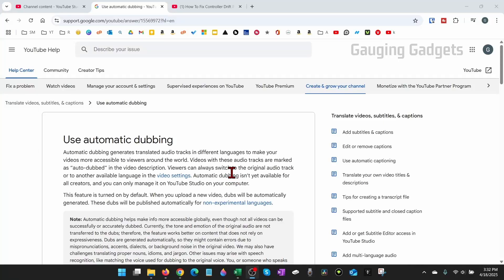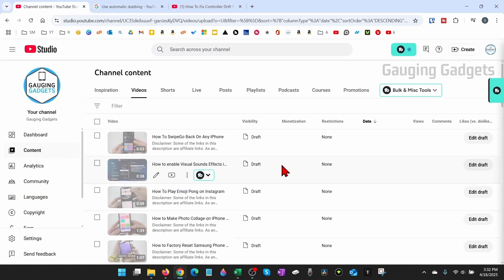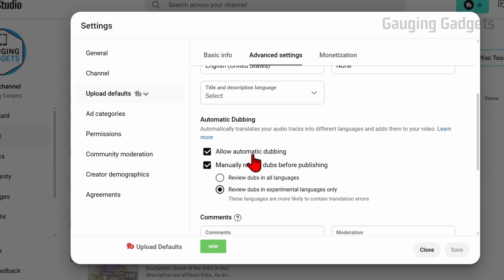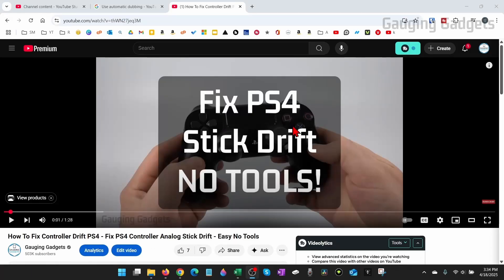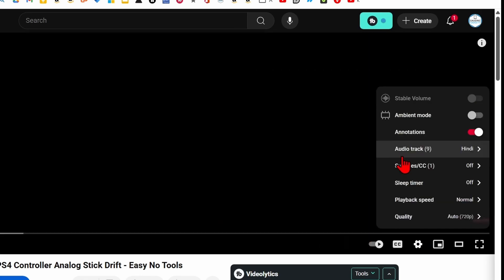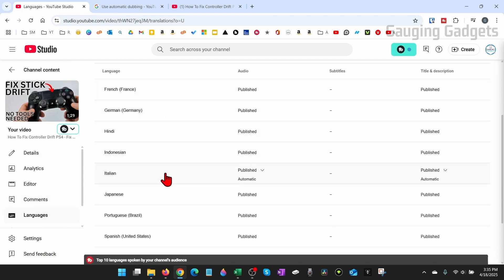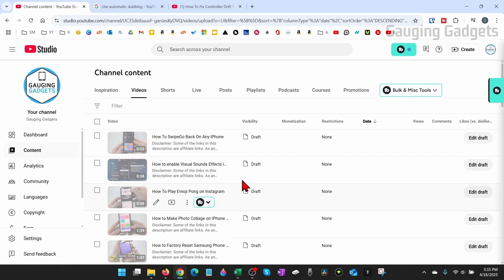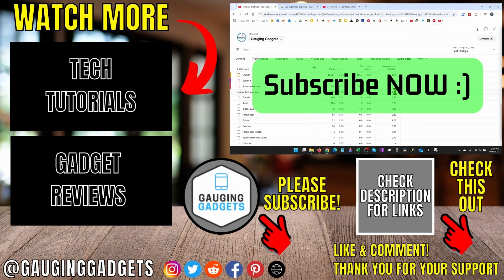How to Use Auto Dubbing on YouTube - Enable YouTube Automatic Dubbing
How to use Auto Dubbing on YouTube? In this tutorial, I show you how to enable or turn on YouTube automatic dubbing. This means you can setup and use automatic dubbing on your YouTube videos. I also show you how to view the stats for auto dubbing so you can see how many view each language is getting.